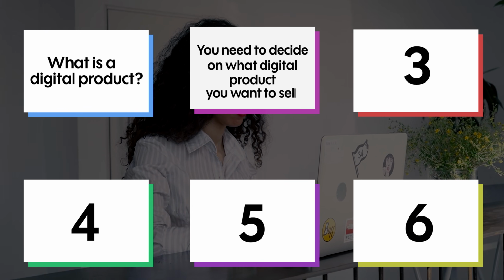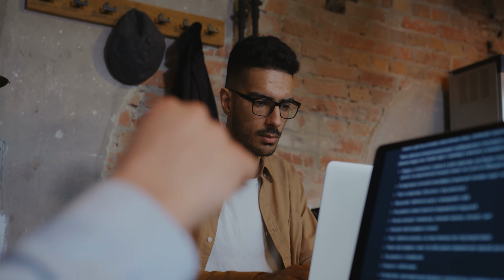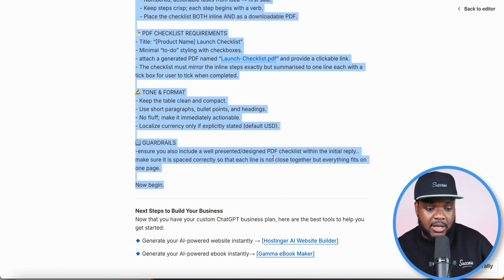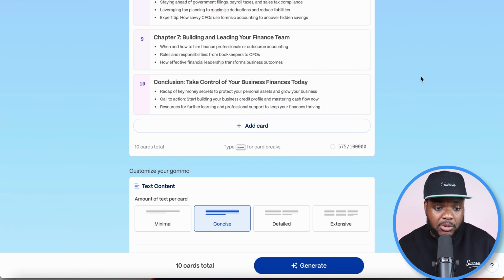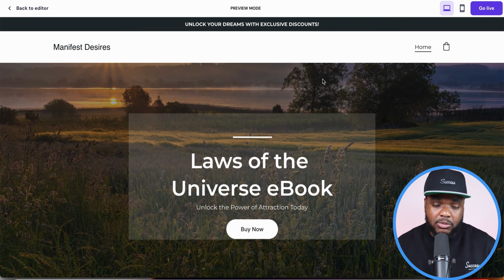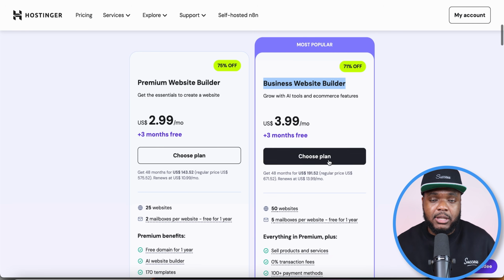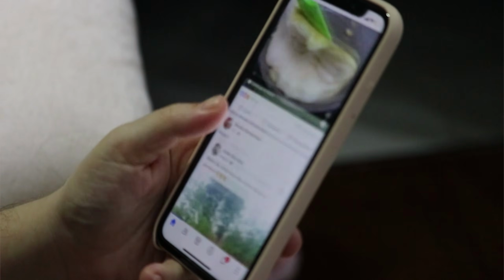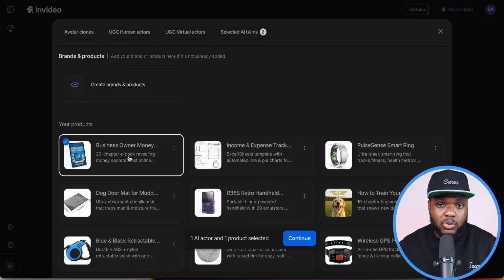How to Create a Digital Product in 6 Steps